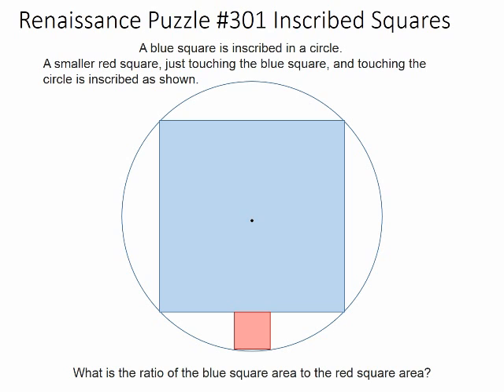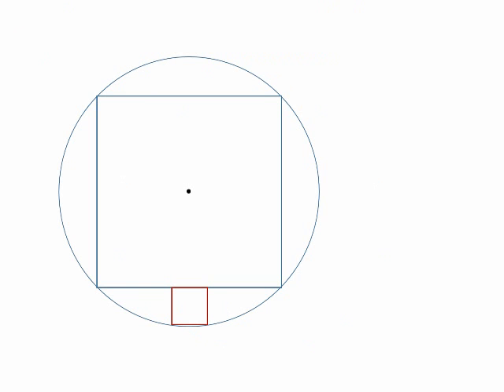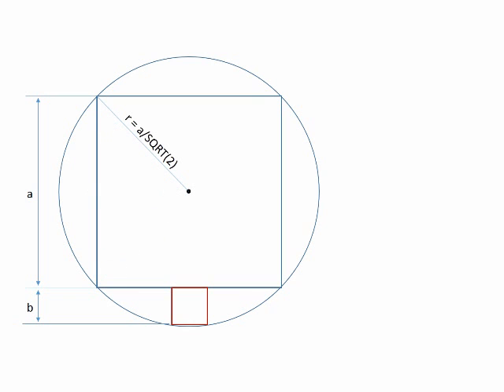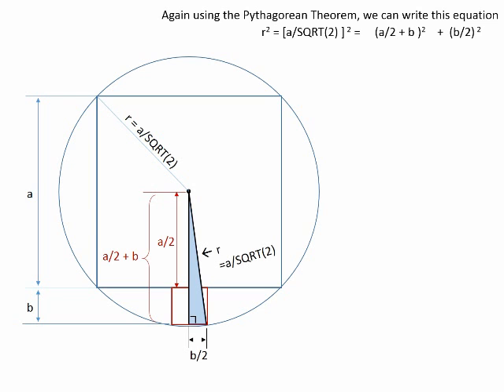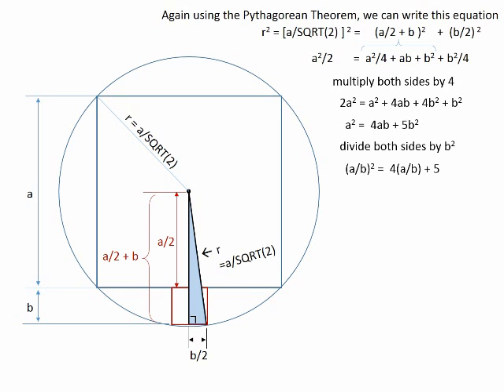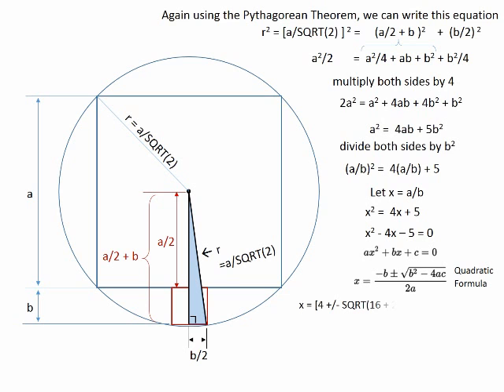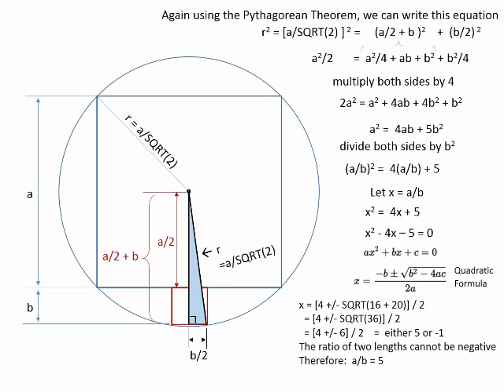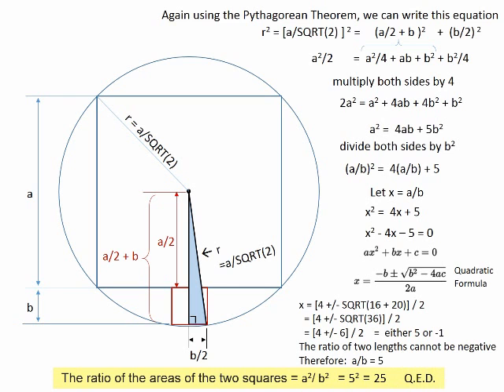Renaissance Puzzle #301 Inscribed Squares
A fun and challenging geometry & math puzzle